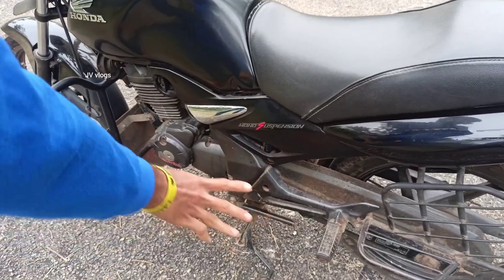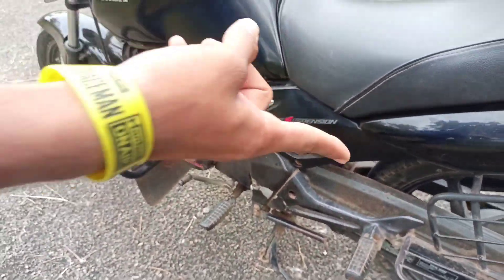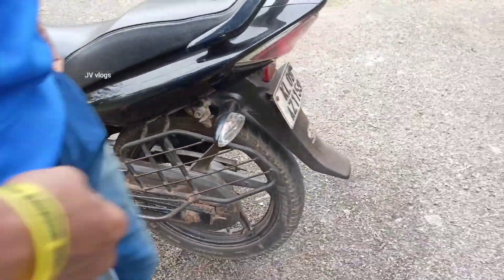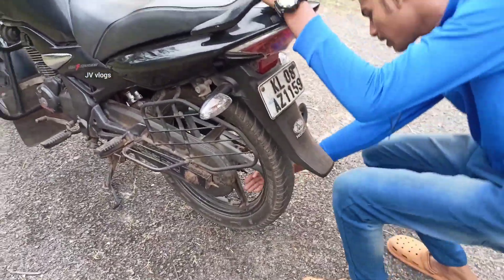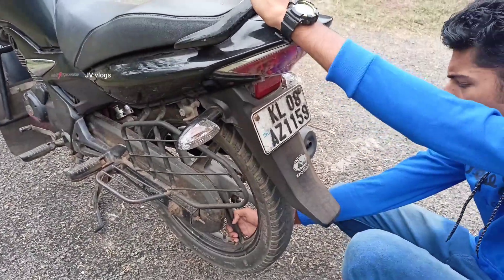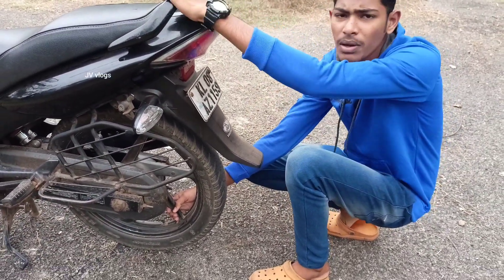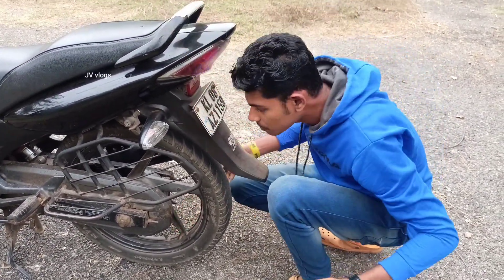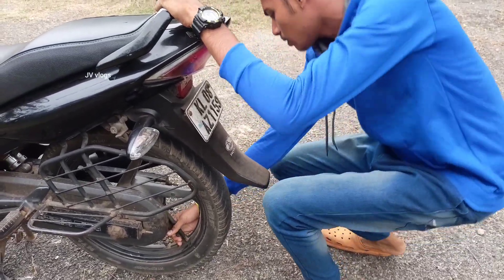How to start a bike without self and kicker 😱 ബൈക്ക് തള്ളാതെ തന്നെ സ്റ്റാർട്ട് ചെയ്യാം / JV vlogs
ഗായ്സ് നമ്മൾ ഇന്നത്തെ വീഡിയോയിൽ ഉദ്ദേശിക്കുന്നത് നമ്മുടെ വണ്ടിയുടെ സെൽഫ്  എടുക്കാത്ത സമയത്ത് നമുക്ക് ഇതുപോലെ നമ്മുടെ വണ്ടി സ്റ്റാർട്ട് ആക്കാം.

this video about how to start bike without self and kicker

topic related :-
start bike without bike
start bike without bike self
start bike without bike kicker
start bike without bike self and kicker
start bike without bike self and kicker in malayalam
start bike without bike self and kicker 2022
malayalam
trending
viral video
unicorn bike
bike video
honda unicorn bike
bike modification in malayalam
moto vlog
honda unicorn
bike related
self start problem
how to start bike without self and kicker
how to start bike without self and kicker malayalam
how to start bike without self and kicker 2022
how to start bike without self and kicker problem
how to start bike without self and kicker unicorn
how to start bike without self and kicker honda unicorn
honda unicorn bike 150 cc